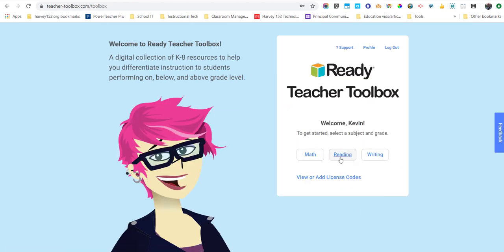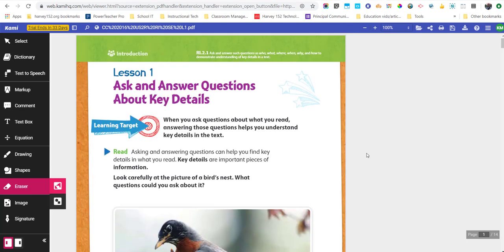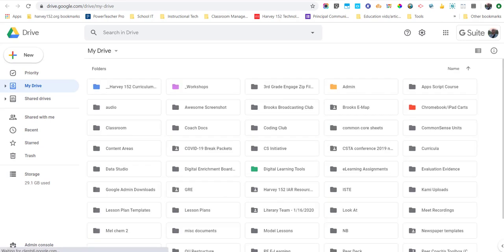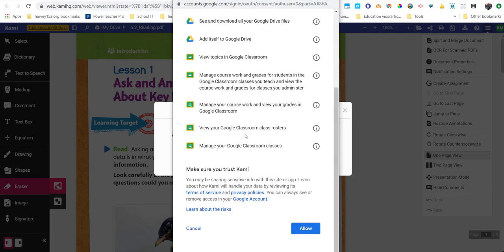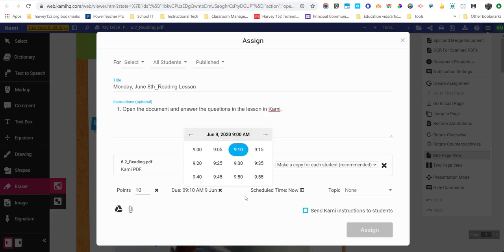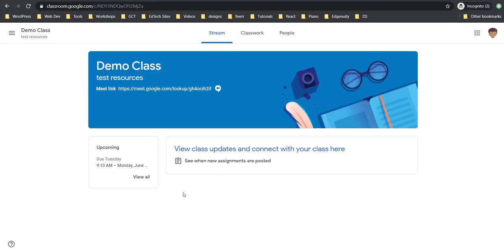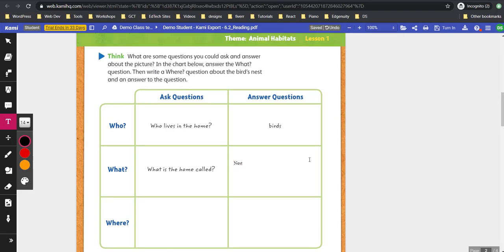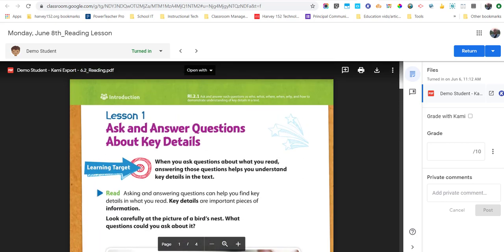Assign PDF Documents using Kami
Download a PDF and assign it directly to your Google Classroom using Kami.